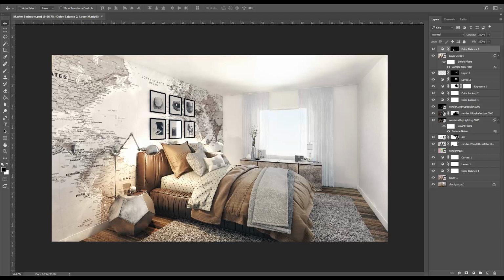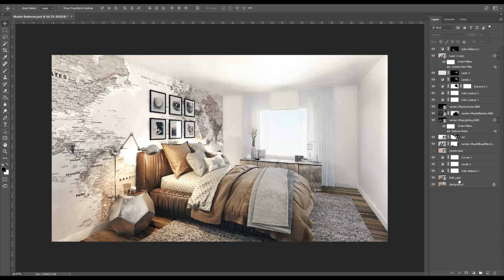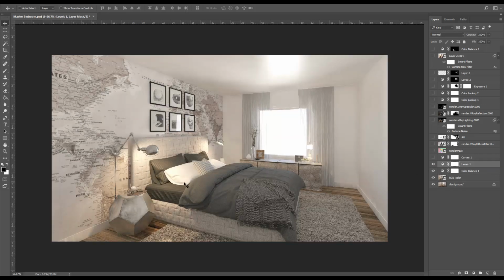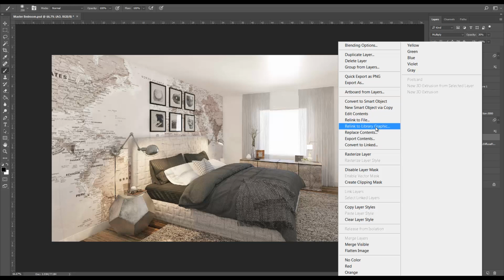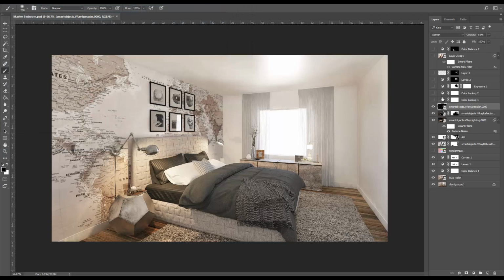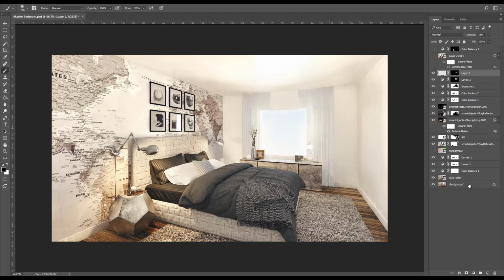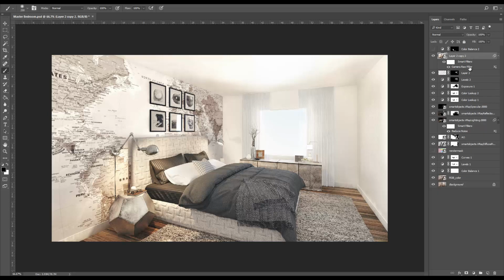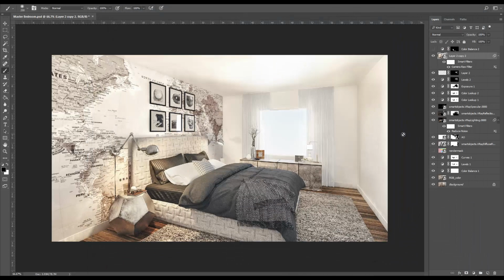Smart Objects in 3ds Max